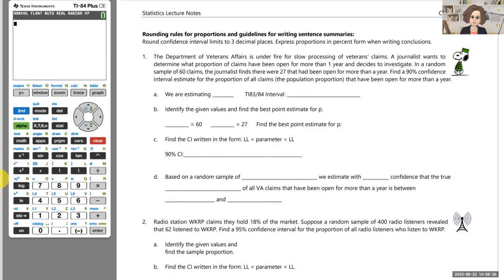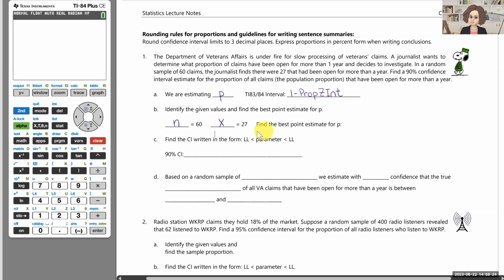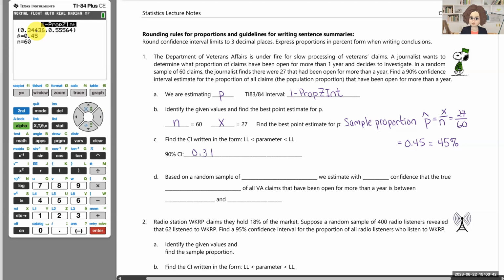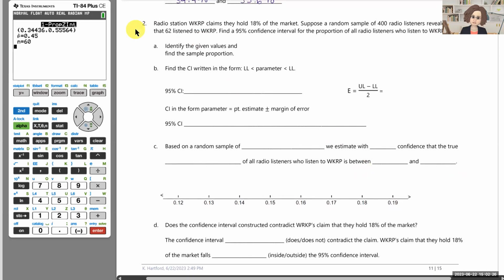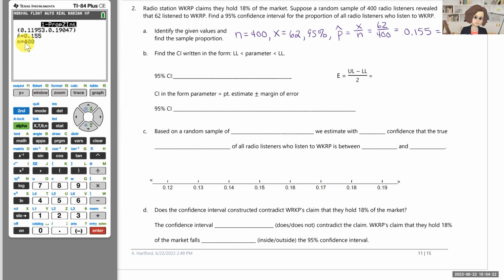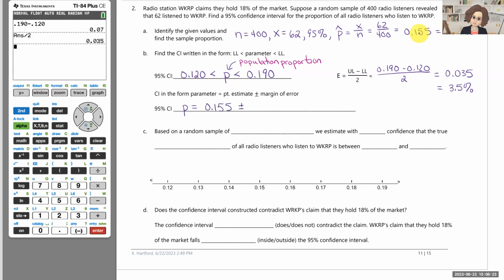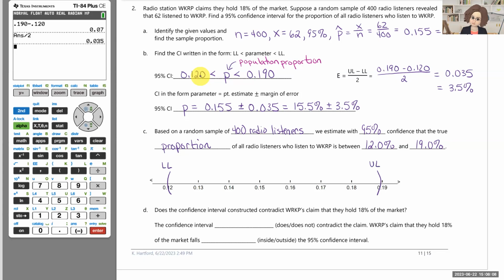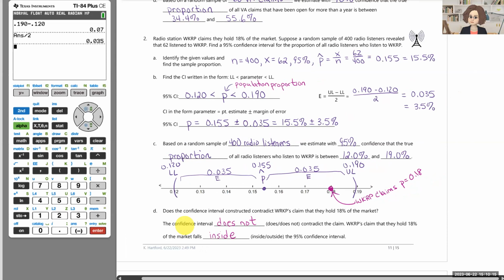Sect. 7.4, p. 11, Confidence Intervals for a Population Proportion